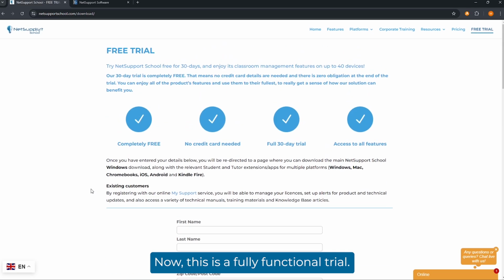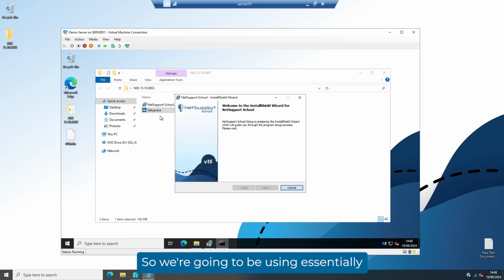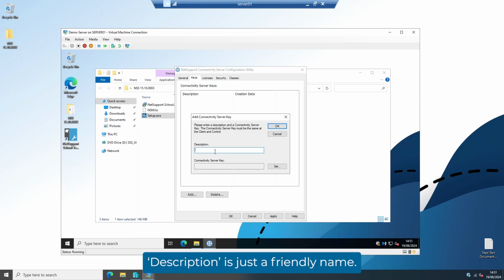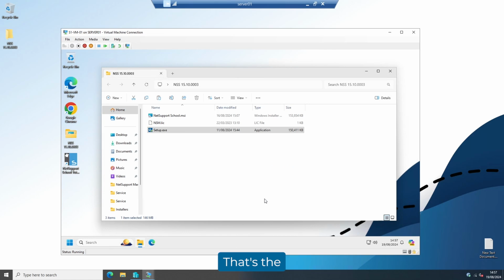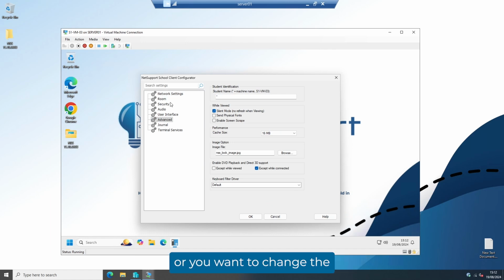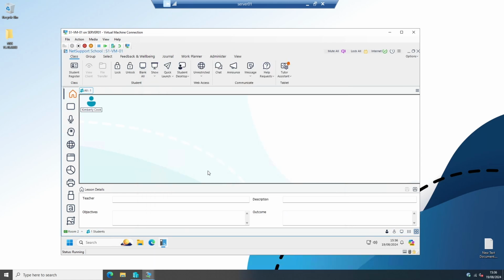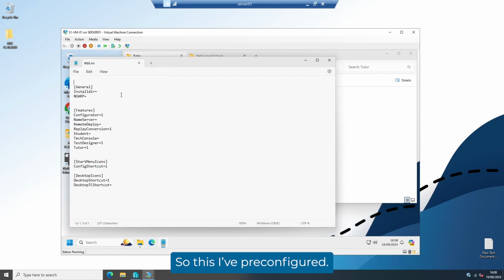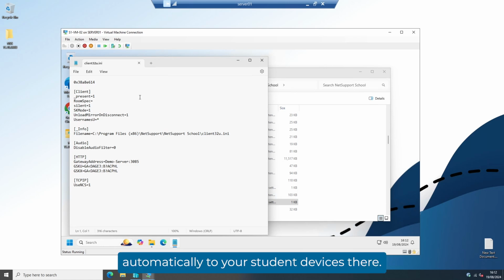NetSupport School - Installation Overview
Watch this video to see how to install NetSupport School, our award-winning classroom management solution.

00:00 - Introduction
01:34 - Components
03:17 - Name & Connectivity Server and Tech Console Install
10:18 - Tutor Console Install
12:37 - Student Install
13:59 - Student Configuration
16:56 - Tutor Configuration
20:41 - Tech Console Configuration
22:47 - Setting Files for Remote Deployment